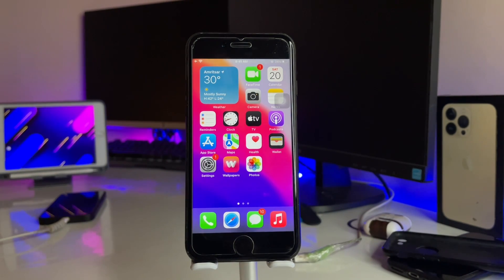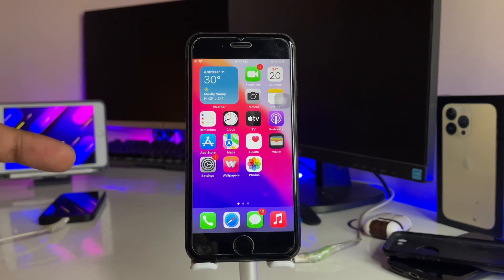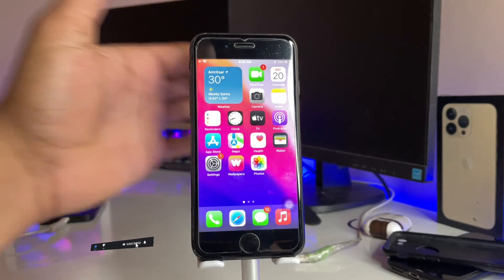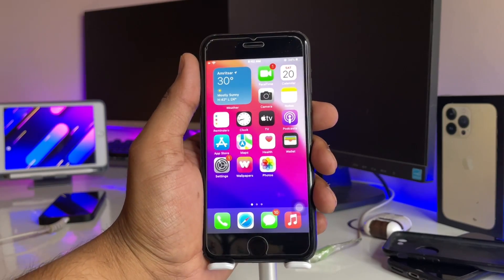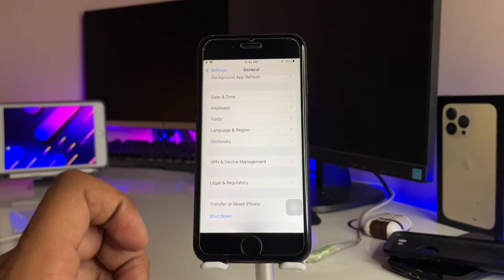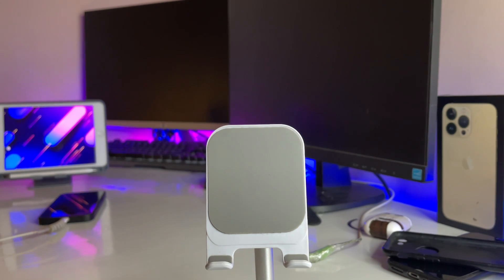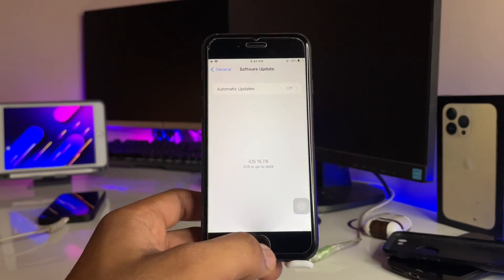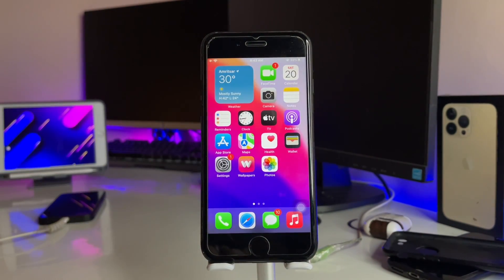New update not showing in iPhone 7 - Fixed || IOS 15.7.6 update not showing in iPhones solved